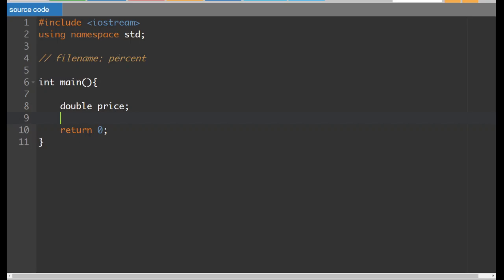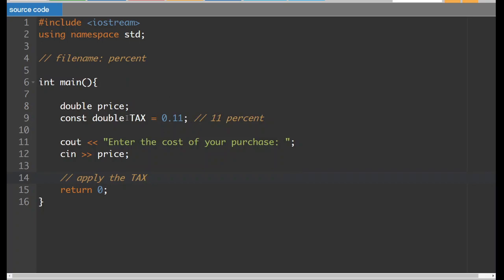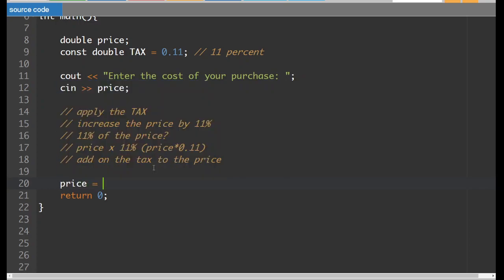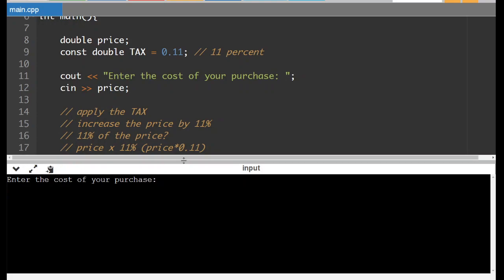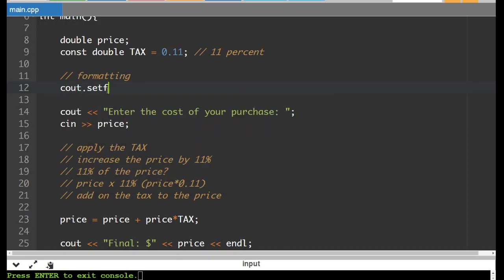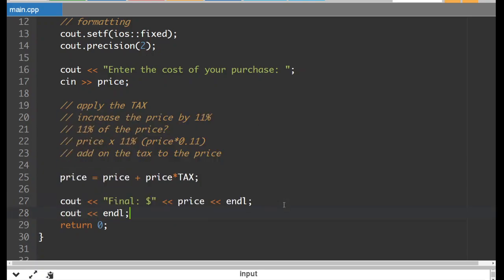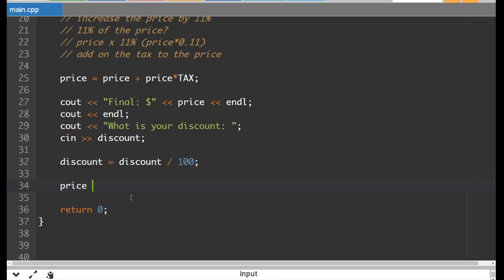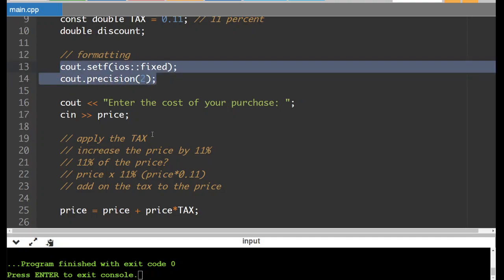C++ Variables Lesson 07) Percentages